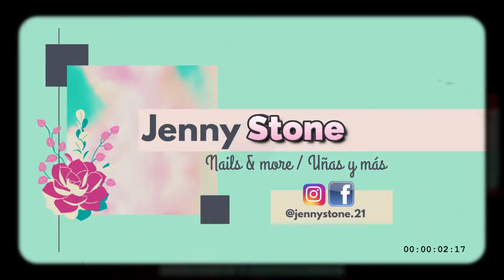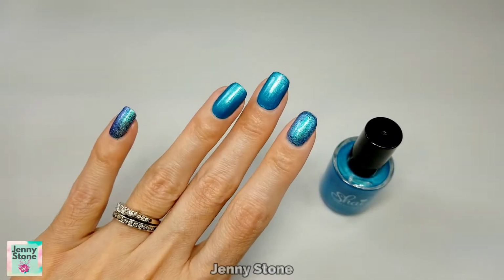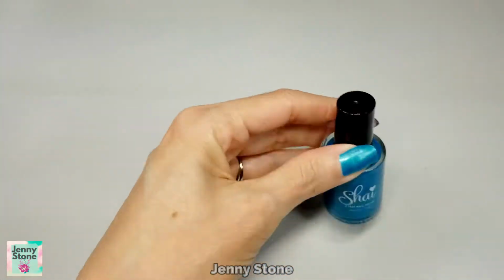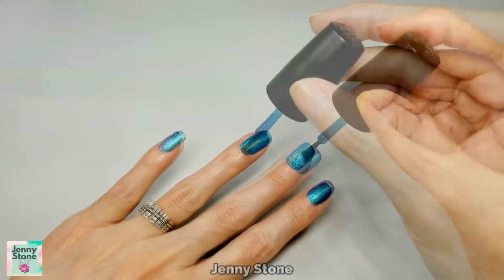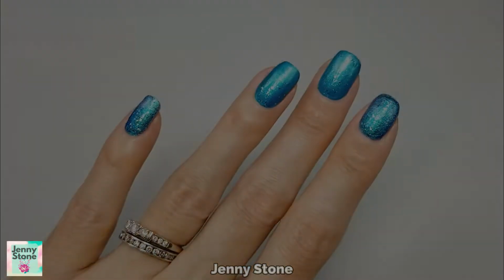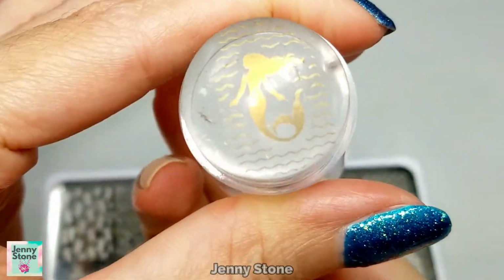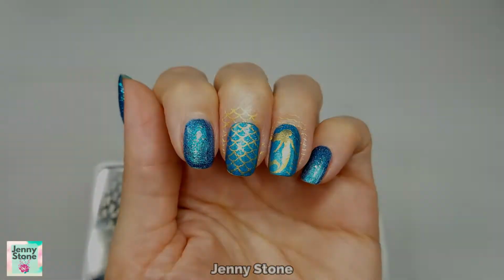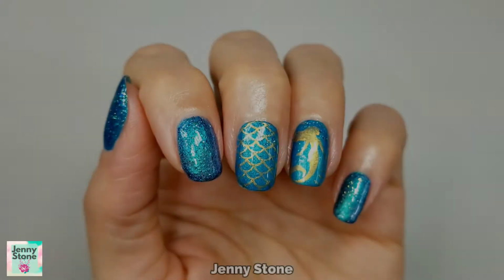Mermaid Manicure Nail Art Tutorial - EASY Nail Stamping || Jenny Stone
I love mermaids and today's manicure tutorial is simple and super cute! See how to create this nail design step by step. Nail stamping is lots of fun! Hope you like it!

PRODUCTS:
Bases Loaded Lacquer - Rain Delay
Shai - Fresh Water
Sinful Colors - Nail Junkie
Maniology - Heart of Gold
Beauty Bigbang Stamping Plate - XL-002

♥ Seche Vite Dry Fast Top Coat
♥ Sally Hansen Matte Top Coat
♥ Bliss Kiss Silicone Nail Stamping Mat
♥ LED Desk Lamp
♥ Sit or Stand Nail Desk Set
♥ Large Silicone Desk Mat
♥ Barielle 7-in1 Nail Treatment
♥ Nail Hardener Barielle
♥ Onyx 100% Acetone

Hi! I'm Jenny...WELCOME!

◘ SPARKLE & Co. ►► LaShennyNails15◄◄

BONUS: Enter "LaShenny21Nails" in the notes section of your 1st order and we'll both get a store credit!

* All products purchased by me unless otherwise noted & the opinions shared are my own.